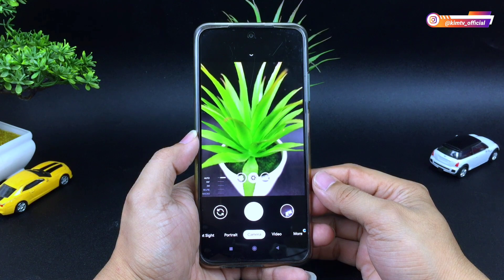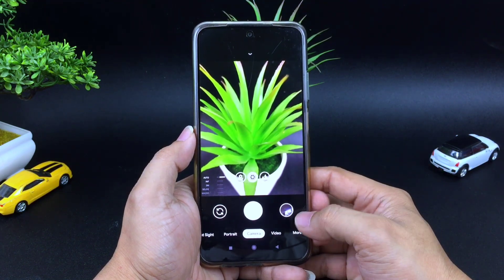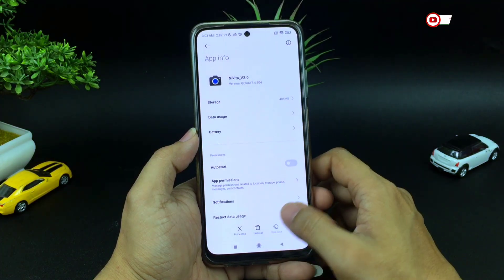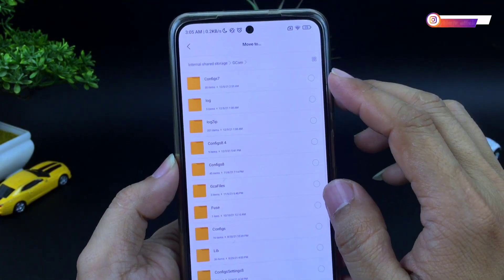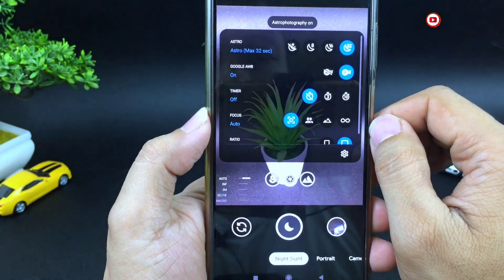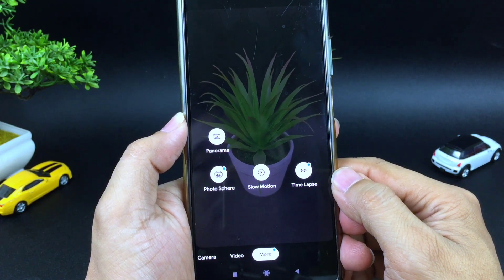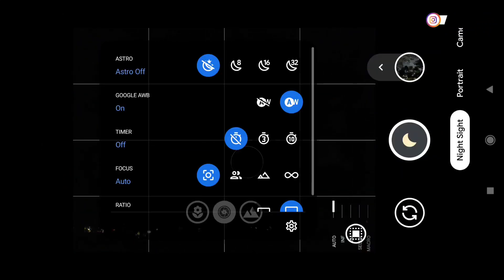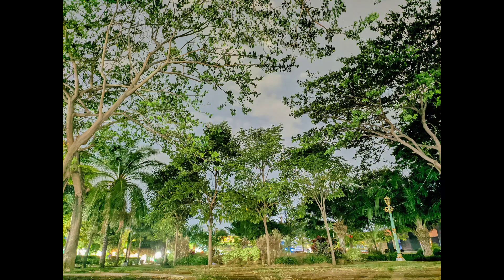Aplikasi Kamera Malam Hari !! Gcam Nikita + Config Iphone XR Reborn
Divideo kali ini saya akan share, Install & Review Gcam Nikita 2.0 Config Iphone XR Reborn, config ini cocok banget untuk foto malam hari serta support Aux lens Ultra Wide, Macro dan manual focus serta fitur² yang lain.

Lebih jelasnya tonton videonya sampai selesai dan jangan di skip² siapa tau apa yg mau kalian tanyakan sudah terjawab didalam video ini.
Terimakasih

CONFIG IPHONE XR REBORN AUX LENS (SUPPORT ULTRA WIDE, MACRO)

Jika mengalami Aux lens (ultra wide / macro) bermasalah silakan setting dibagian camera id... tutorialnya lihat disini

Divideo ini saya test menggunakan device :
-Redmi Note 10 (Gunakan Config Yuv / auto)
-Redmi Note 8 (Gunakan Config Fix Astro RN8)
-Poco X3 NFC (Gunakan Config Yuv / Auto)

🌈Config Bawaan Gcam Nikita 2.0 (silakan download sesuai merk dan type Hp
Daftar Config yang tersedia :
Asus ROG 3
LG G7
LG G8
Motorola G7 Power
Motorola Moto G 5G Plus
Motorola Moto G9 Play
Motorola Moto G40 Fusion
Motorola Moto G60
Motorola One Fusion+
Nokia 6.1
Nokia 8
Nokia 8.1
OnePlus 7, 7 PRO, 7T, 7T PRO, etc
OnePlus 8
OnePlus 8 Pro
OnePlus Nord
Oppo A53
Oppo Reno 10x zoom
Razer Phone 2
Realme 3 Pro
Realme 5
Realme 5i
Realme 5 Pro
Realme 6
Realme 6i
Realme C2
Realme C3
Realme C15
Realme X
Realme X2 / X2 Pro
Samsung Galaxy S and Note 8, 9, 10, etc (Snapdragon)
Xiaomi Mi 9T Pro / Redmi K20 Pro
Xiaomi Mi 10 Lite
Xiaomi Mi 10/Pro/Note
Xiaomi Mi Mix 2 / 2S
Xiaomi Poco X2
Xiaomi Poco X3 NFC
Xiaomi Redmi Note 9S / 9 Pro / 9 Pro Max

Special Credit : Nikita Gcam & All Dev Gcam